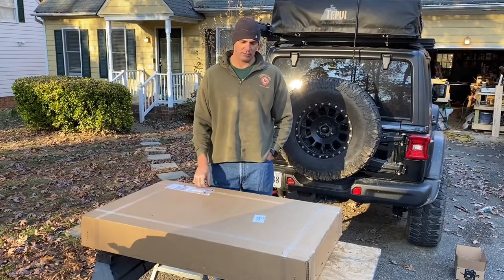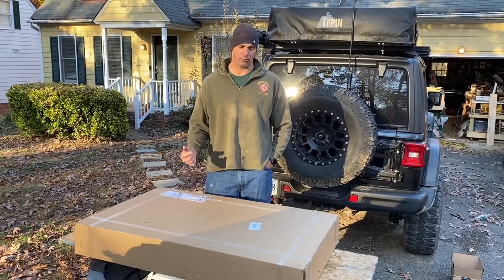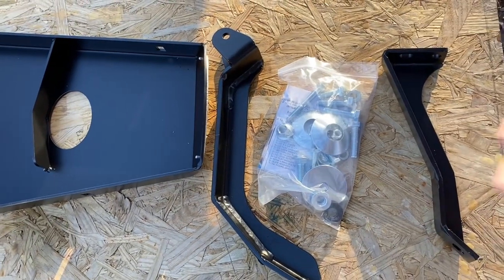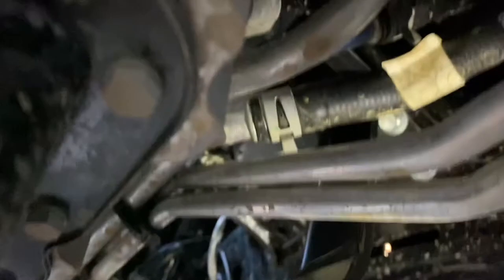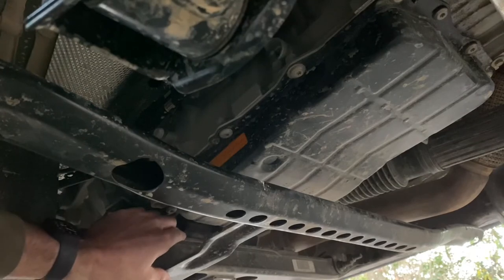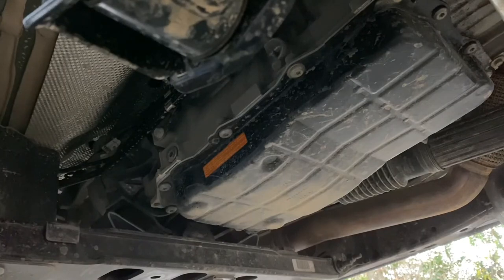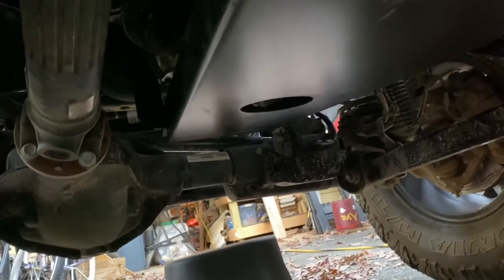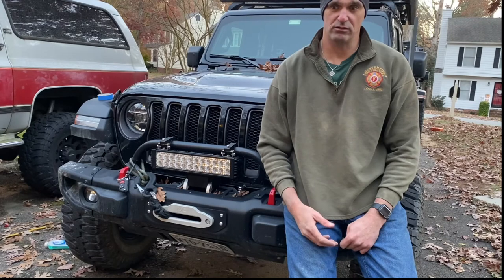Do you need a skid plate for 2.0 powered jeep wrangler?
Today we install the MORE engine and transmission skid plate on the JLU rubicon.  The oil and transmission pans are in my opinion a vulnerability to rocks, sticks, and really anything that can pop up as you drive over things.  Sure lots of things can break but loosing the engine and or transmission is a disaster on the trail, simple protection that's cheep for when judgement or just bad luck cause problems.

Offroading/Overlanding Gear:

67 designs JL Rail Mount